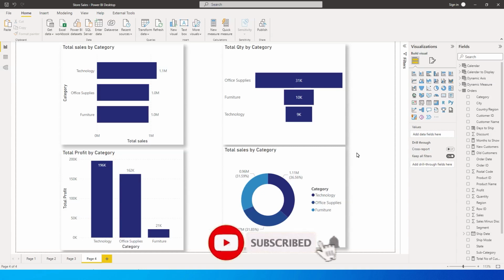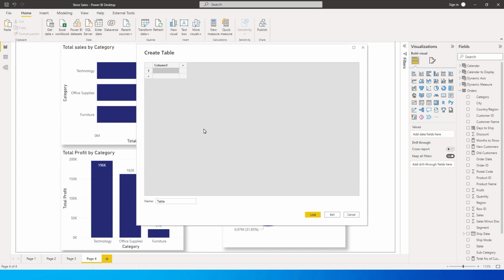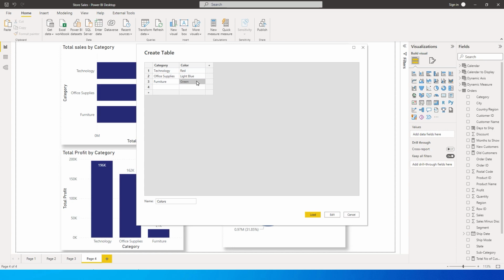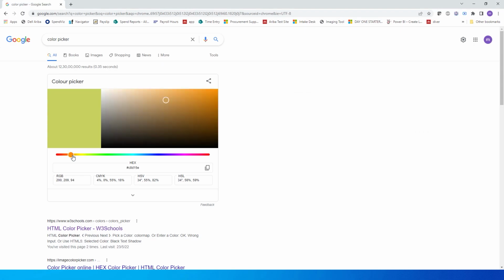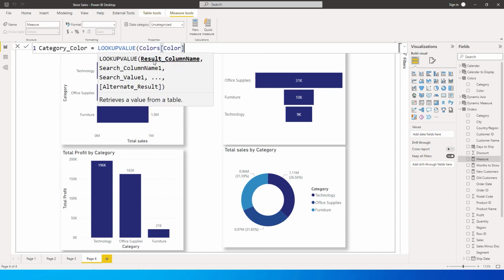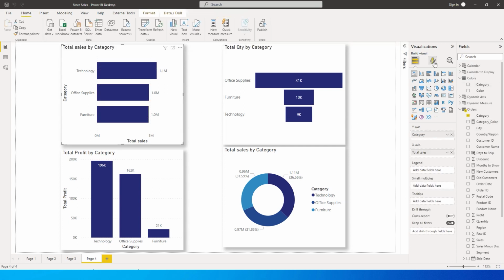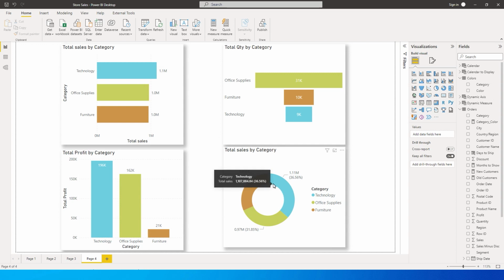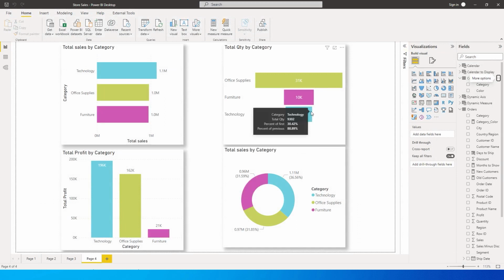How to use same colors in all visuals for a particular column in PowerBI | MiTutorials